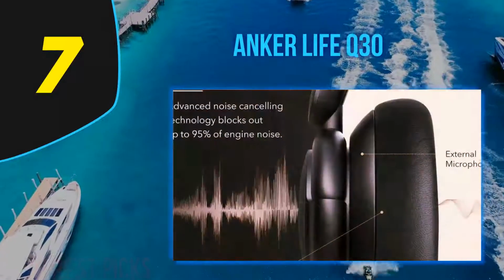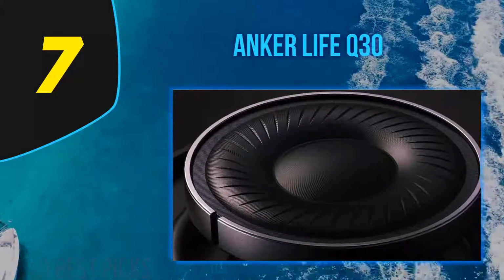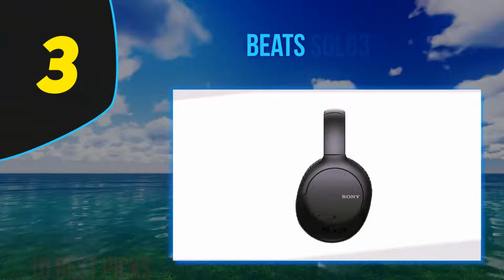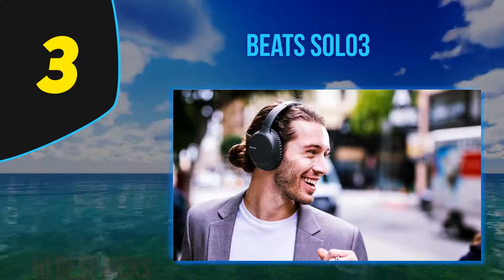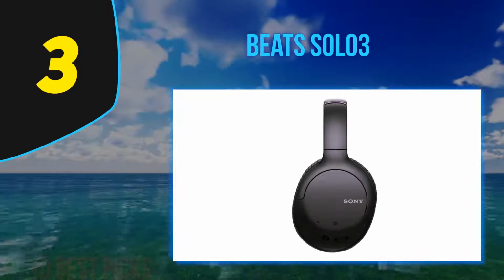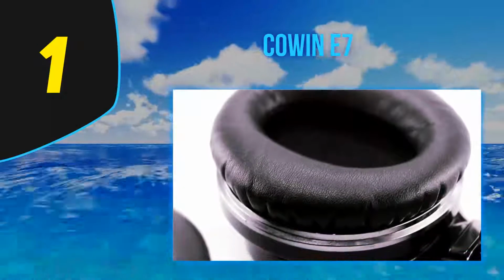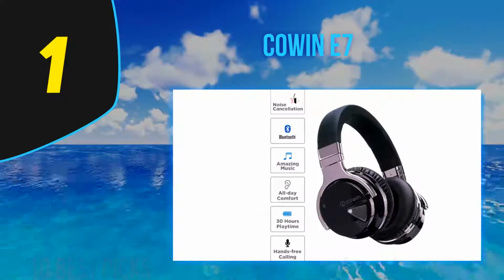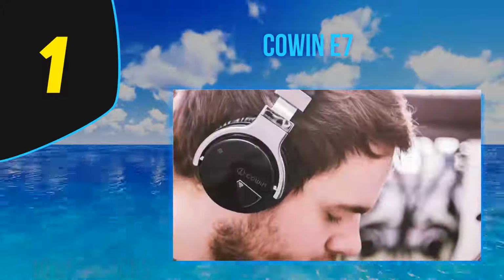Best Noise Cancelling Headphones in 2023 - Top 10 Best Noise Cancelling Headphones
Here is the Updated Prices of the Best Noise Cancelling Headphones in 2023!

Things that we mentioned in this video:
1. COWIN E7 - B019U00D7K
2. Anker Soundcore Life Q20 - B07NM3RSRQ
3. Beats Solo3 - B07YVYZ8T5
4. Sony WHCH710N - B085RNVJ3P
5. Sony WH 1000XM4 - B0863TXGM3